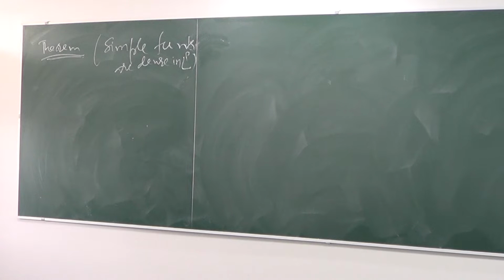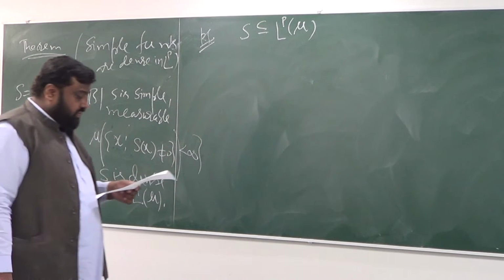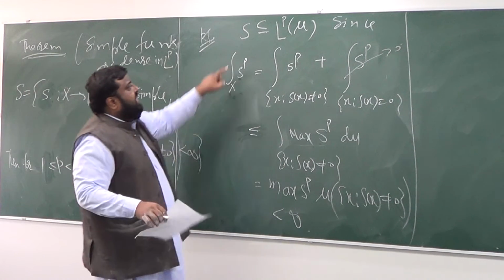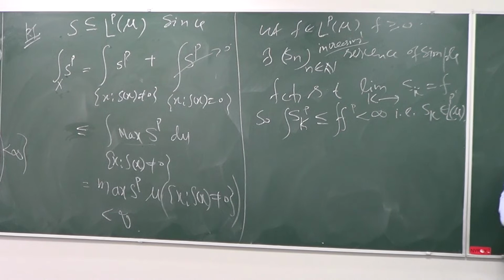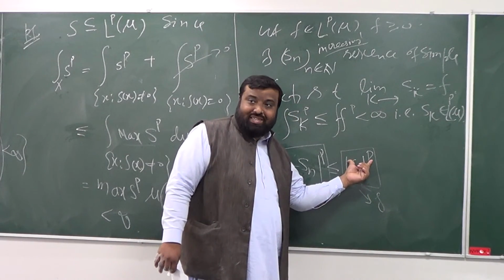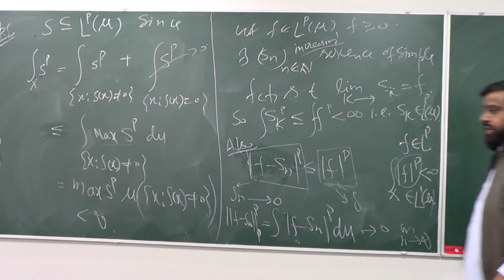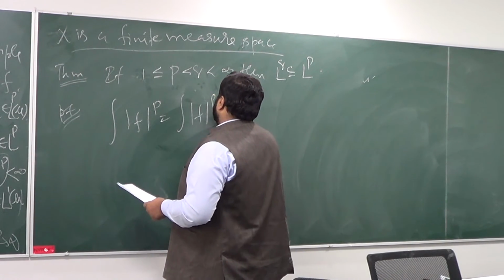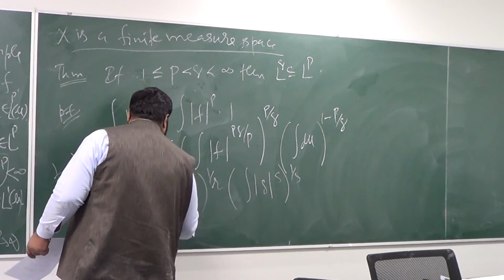Lecture 19 (Part 8): Space of simple functions is dense in Lp-spaces (proof)